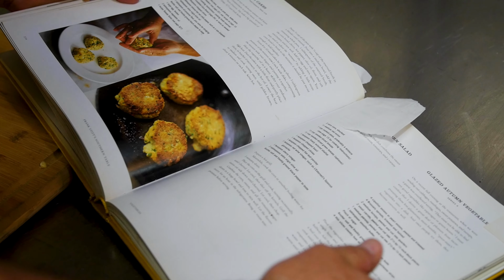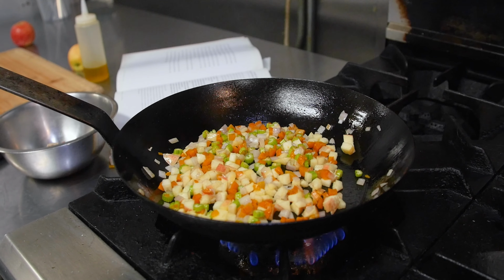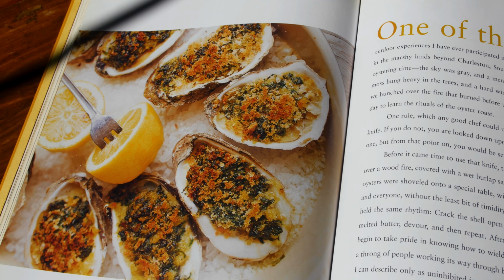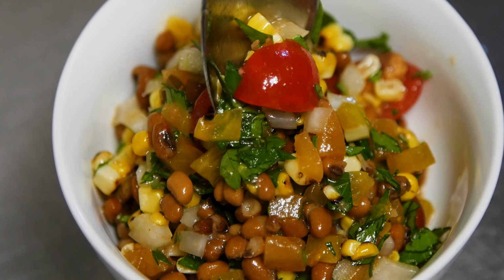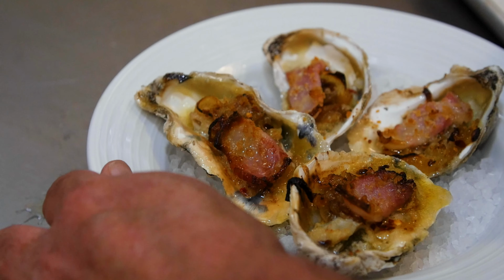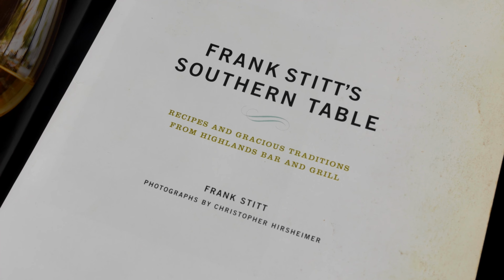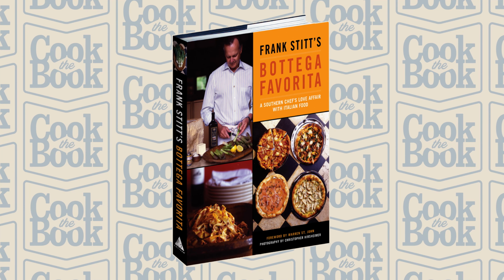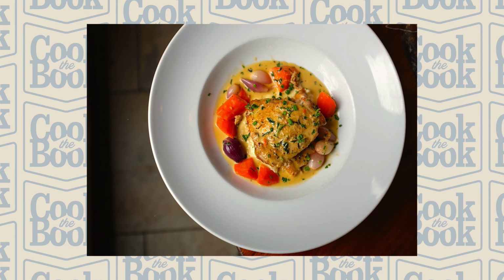Stuffed Quail, Oysters, and More from Chef Frank Stitt's "Southern Table" | Cook the Book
On this episode of Cook the Book, we're heading south to Alabama to talk about one of Matt's favorite chefs, Frank Stitt, and his book Southern Table. In today's video, we're making some great Southern staples. Simple roasted oysters, a delicious field pea salad, and a beautiful cornbread stuffed quail.